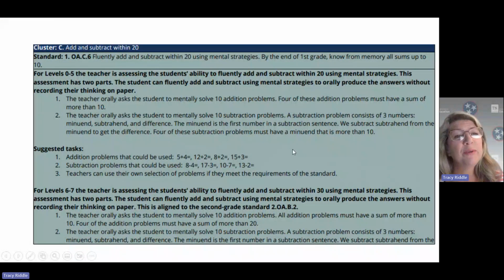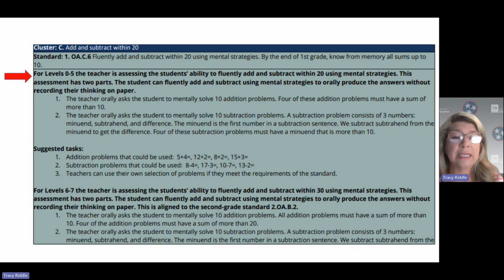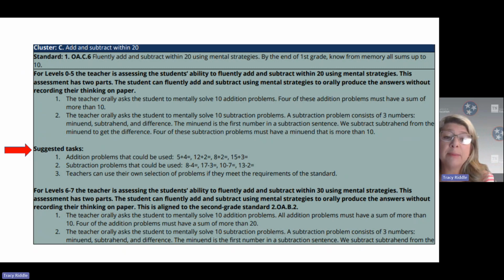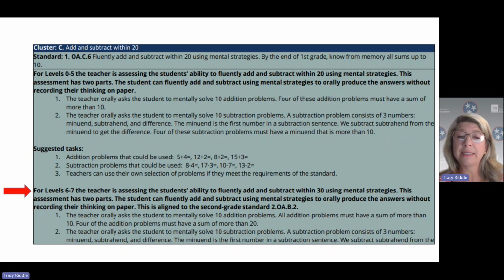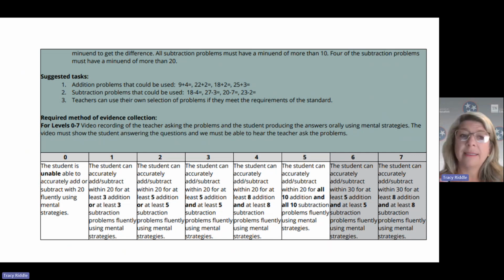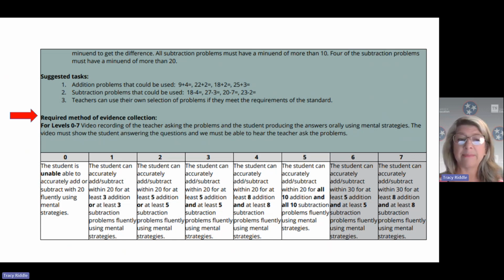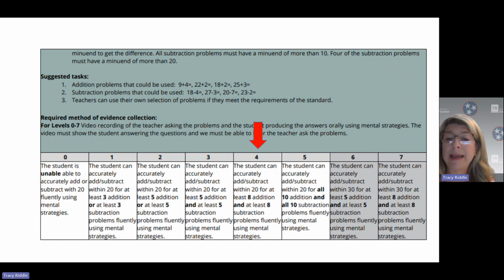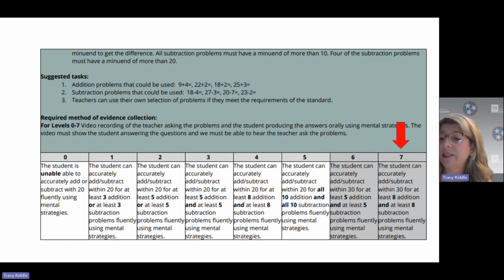1 OA C 6